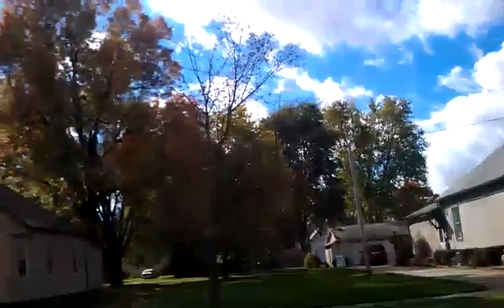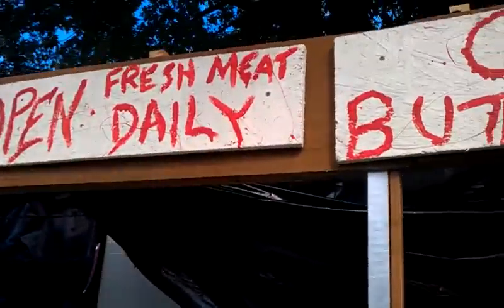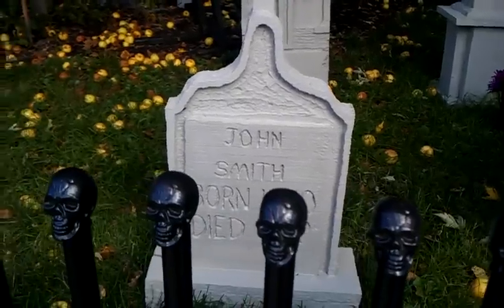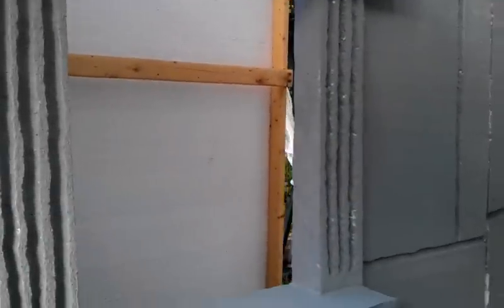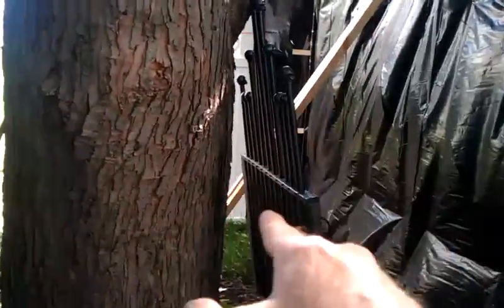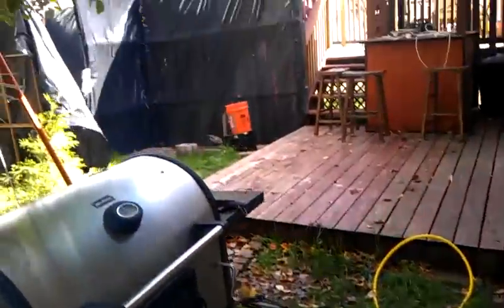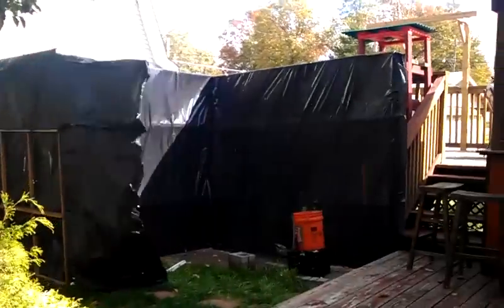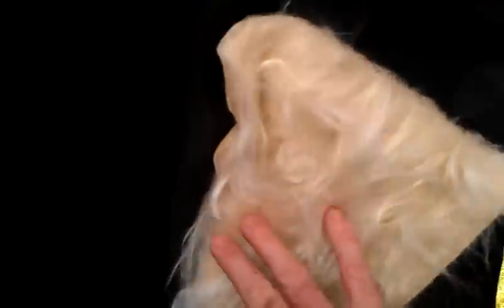The hunters worst nightmare the wind.